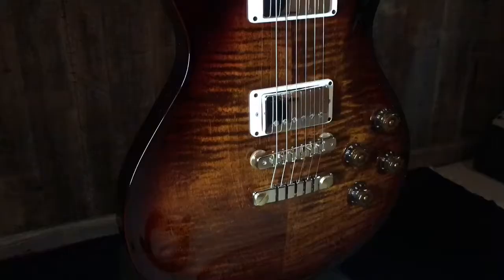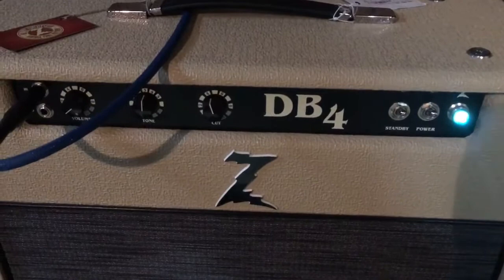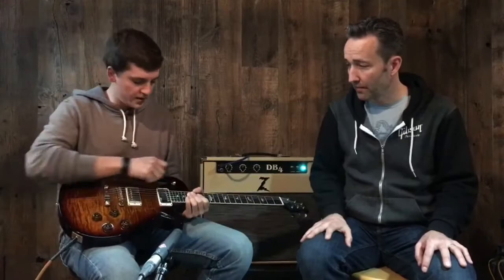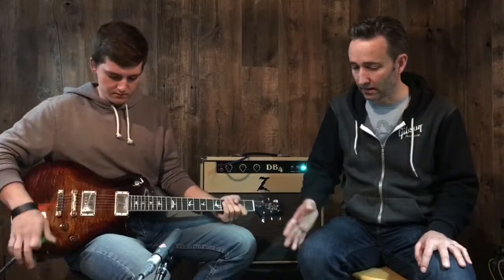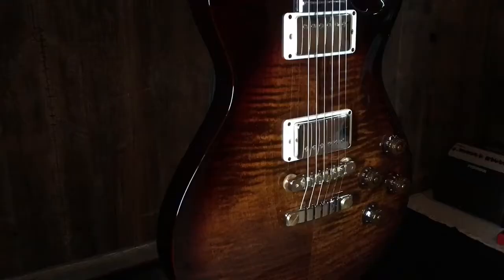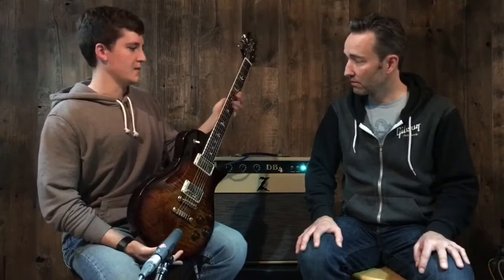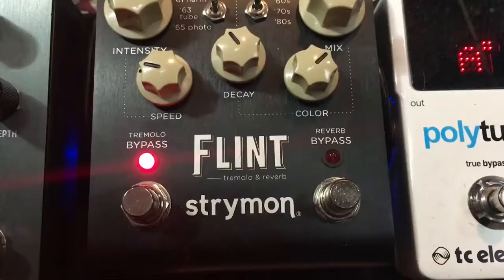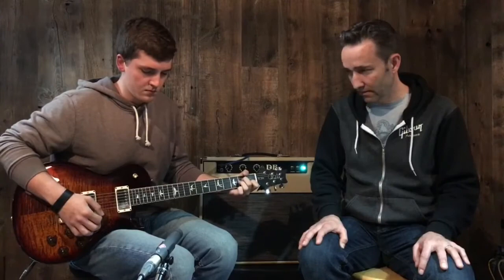PRS SC594 (Black Gold Wrap) Electric Guitar